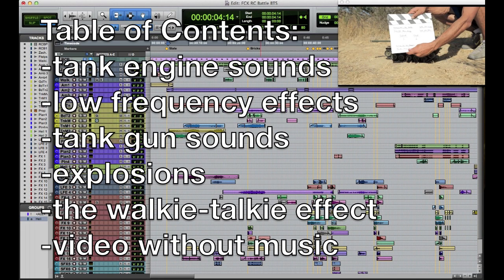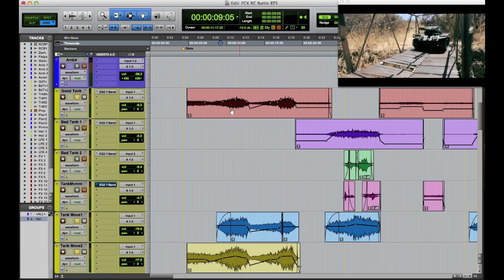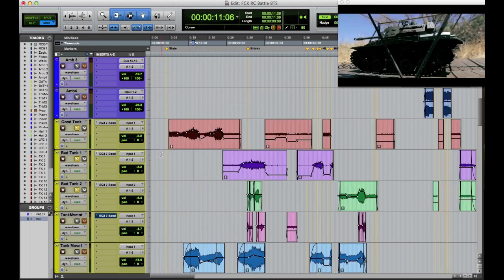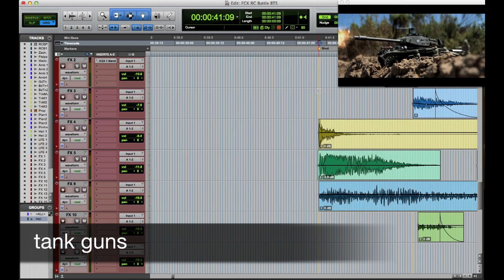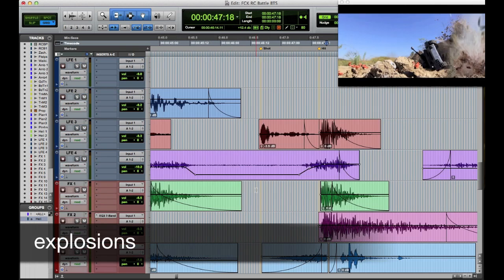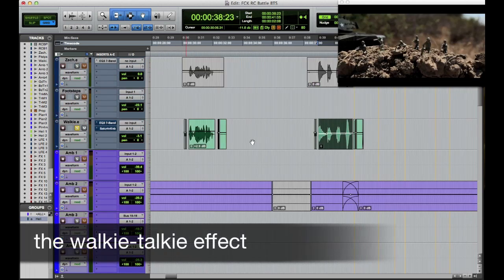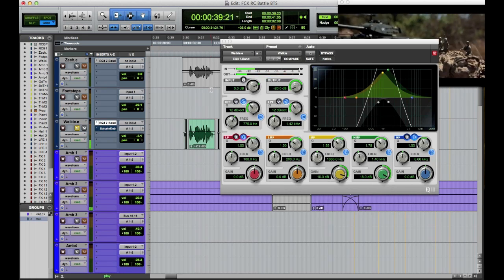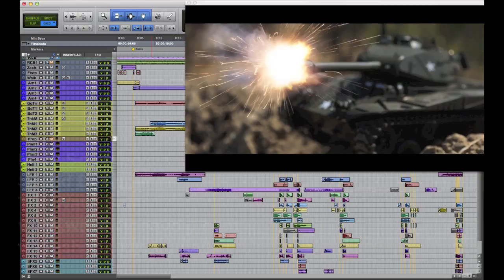The Great RC Battle - Behind the Scenes: Sound Design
A glimpse into the Sound Design for FinalCutKing's video: "The Great RC Battle"
See the RC battle without music to hear the sound in detail.

To use the Table of Contents feature, please turn ON annotations.